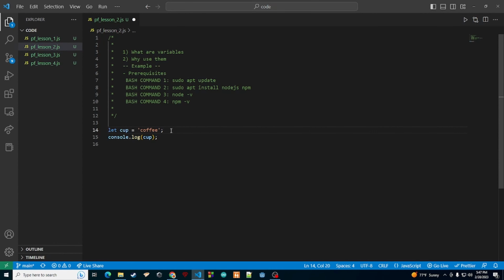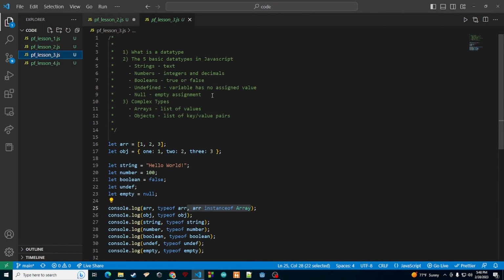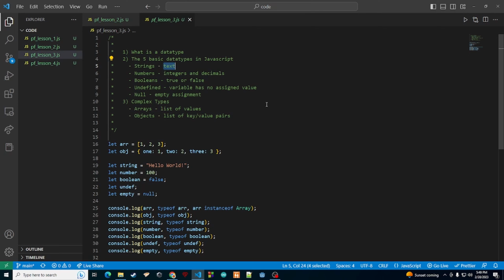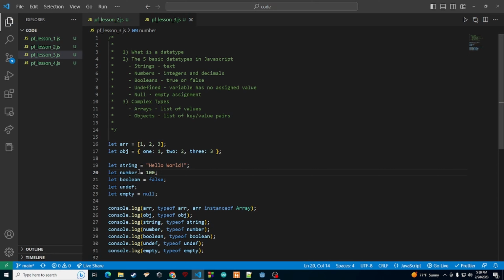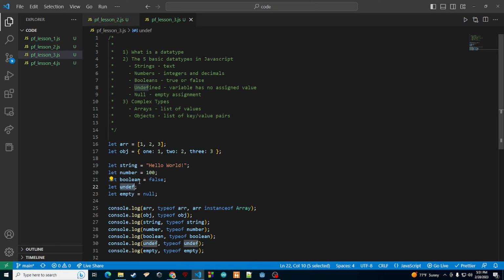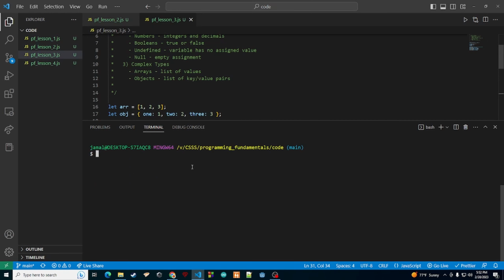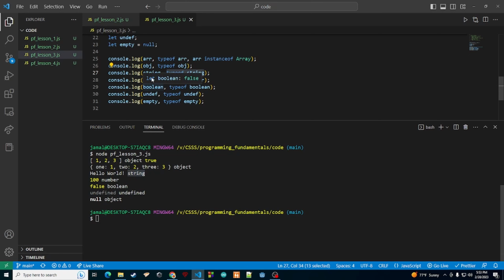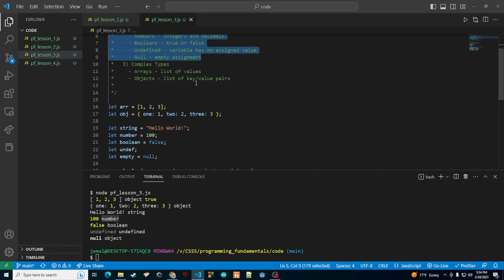Programming Fundamentals - DataTypes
Tre' explains what a datatype is and gives a quick example of how to declare variables with the 5 basic datatypes in javascript.

This video is part of a series called Programming Fundamentals.